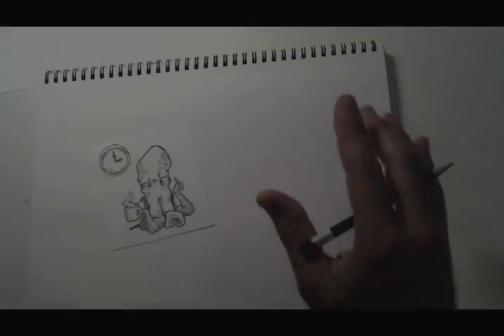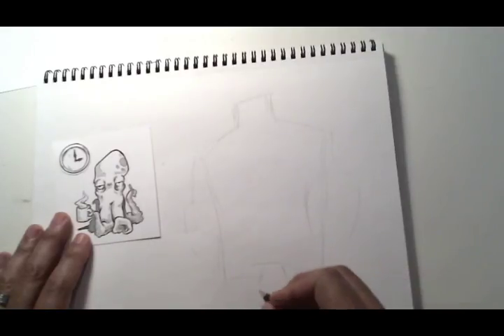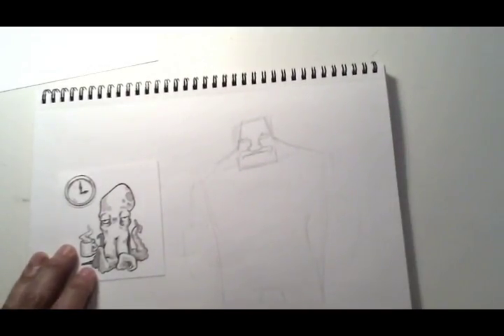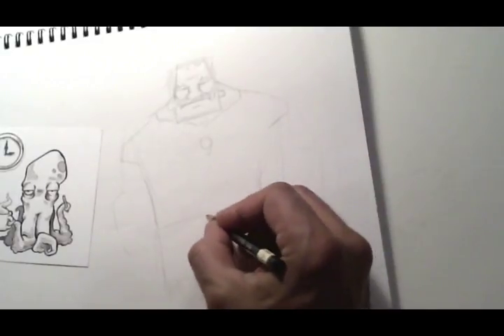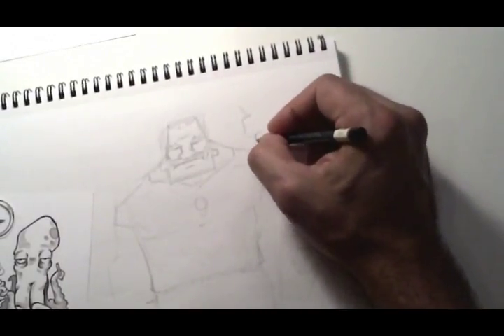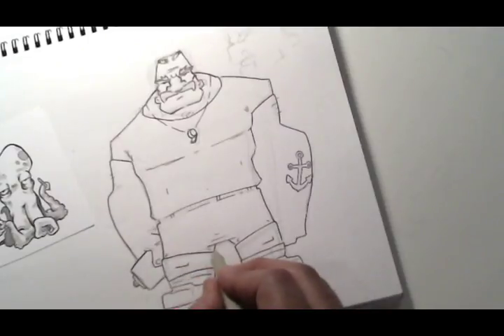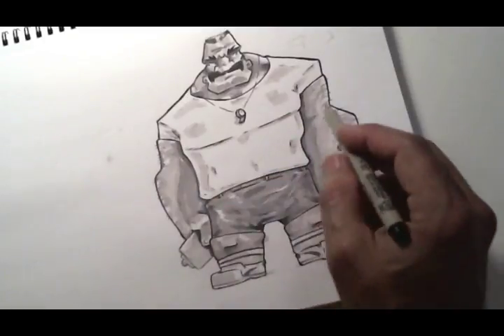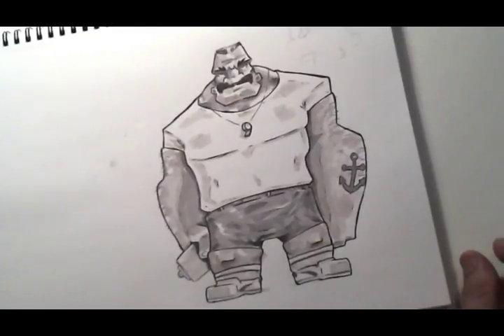How to Design a Character - Gym Coach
An upcoming strip needs an imposing gym coach for the gag, so I've set out to design him.  I expect this character to be around for the life of the strip, so extra thought is going into the design.

The tools I use:
Derwent Watercolor Pencils - 24 count
Strathmore Bristol - Smooth surface, 11x14in
Micron Pen set
Pentel Brush Pen with 2 refills
Quill Pen - Calligraphy pen
Winsor & Newton Brush Markers - 6 pack - neutral colors
Understanding Comics by Scott McCloud
Facial Expressions by Watson-Guptill